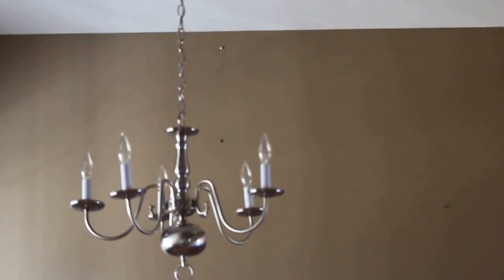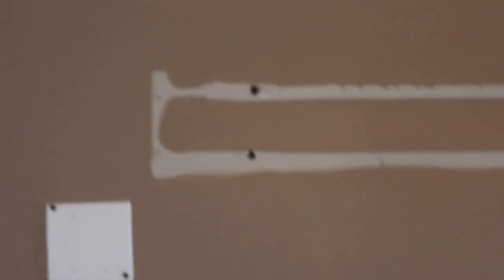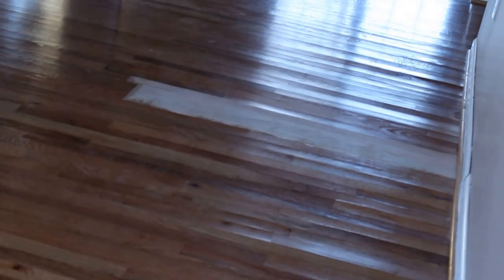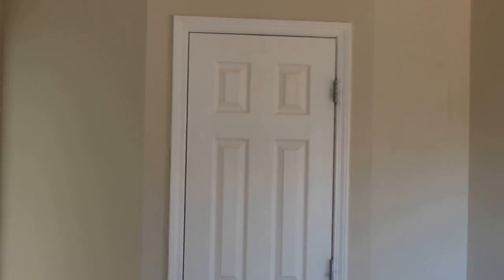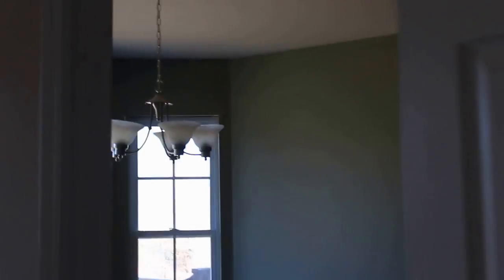229 Henderson Meadow Way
Video of before rehab.  Needs carpet, hardwoods, and lots of love!!!